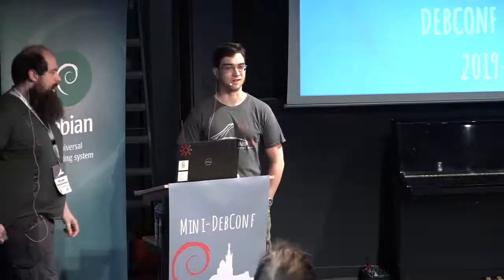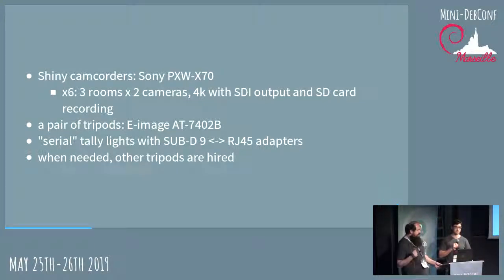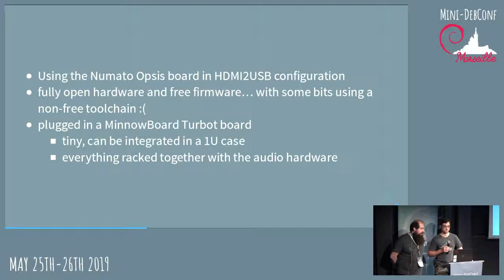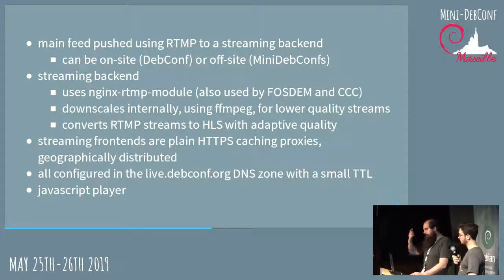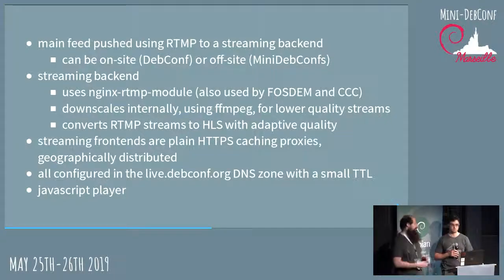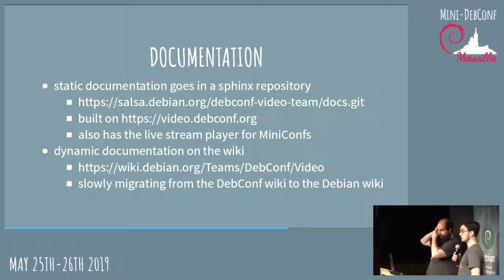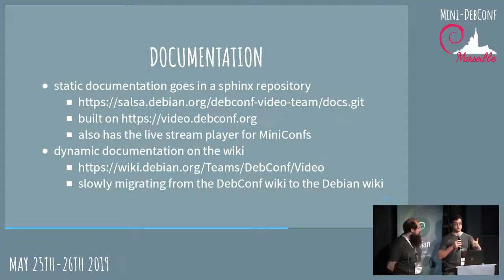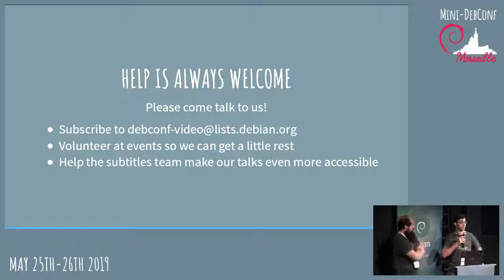The DebConf Videoteam explained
by Louis-Philippe Véronneau
by Nicolas Dandrimont

Lurking behind cameras and playing with strange mixing consoles, the DebConf Videoteam labors in the shadows, trying to record and stream all the Debian-related conferences.
In this talk, Nicolas and Louis-Philippe will shine some light on the Videoteam setup and share some of the technical challenges the team has experienced in the past.

Room: main
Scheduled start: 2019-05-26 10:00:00